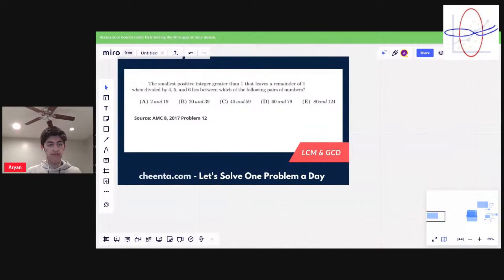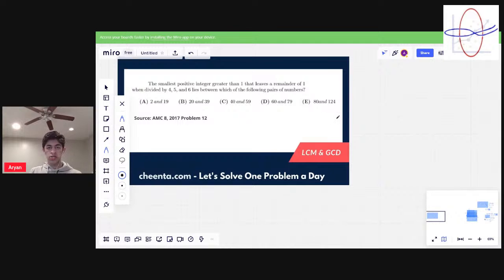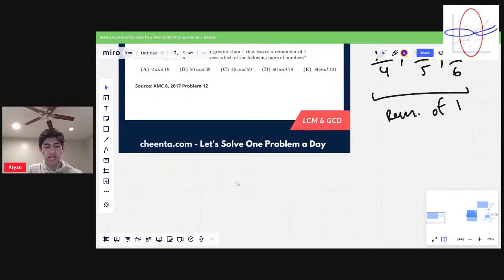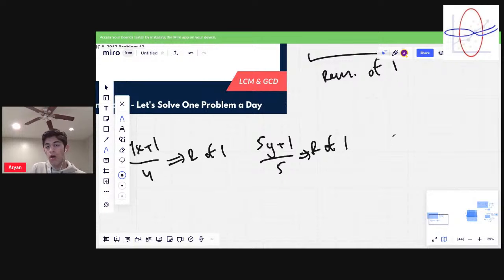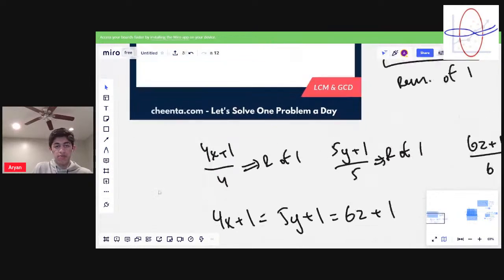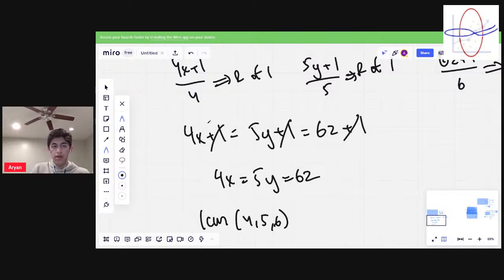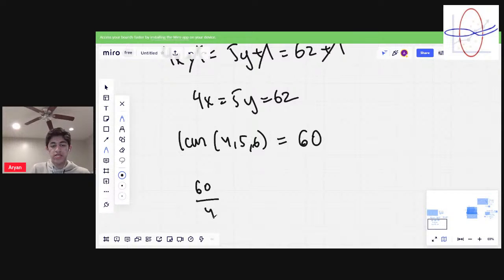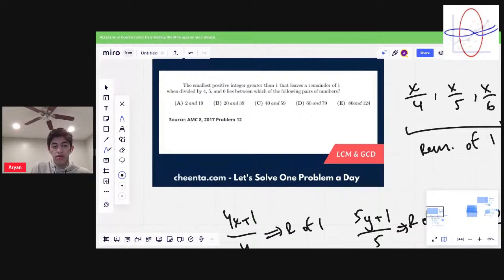AMC 8 2017 Problem 12 | LCM & GCD | Problem Marathon | Cheenta North America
In this video, we will solve a Problem based on LCM & GCD from AMC 8 2017 Problem 12.

Keep learning!